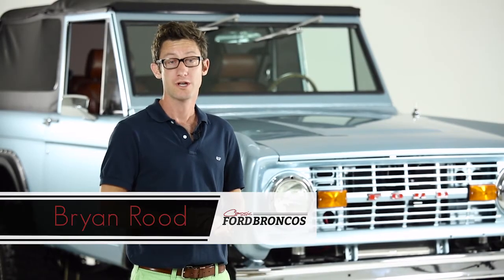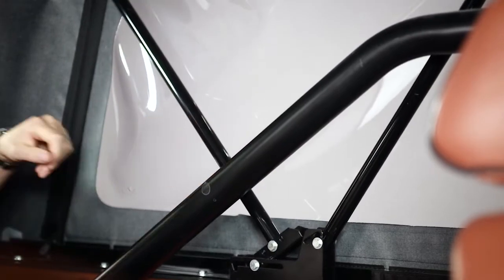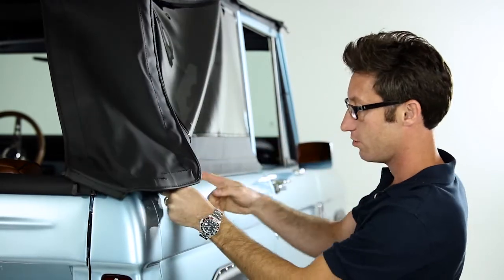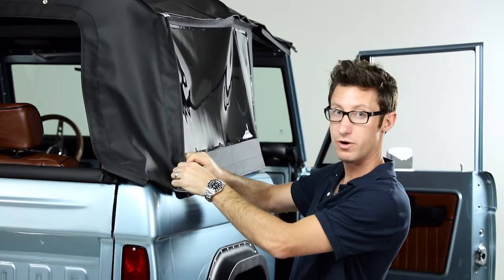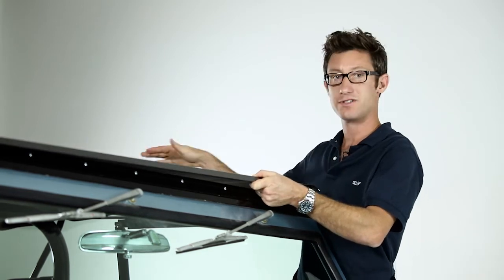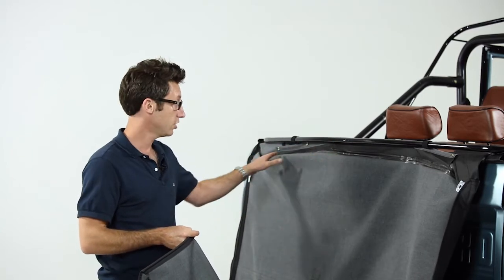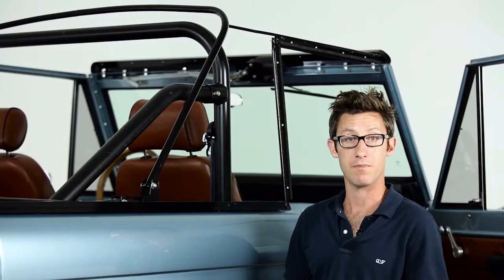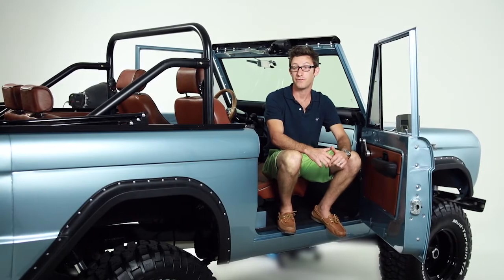Classic Ford Broncos - How To Remove Our Standard Soft Top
How to remove a soft top from a Classic Ford Broncos built Bronco.